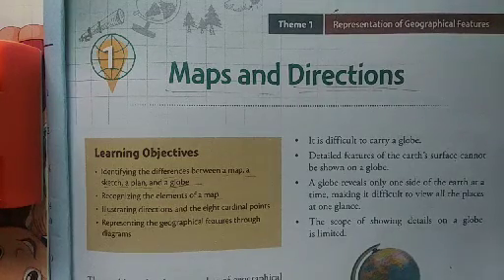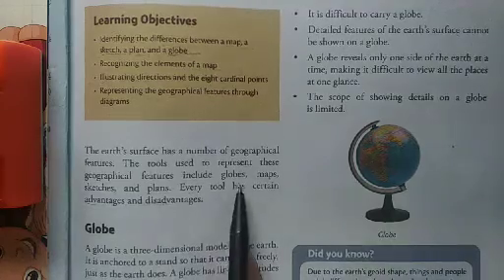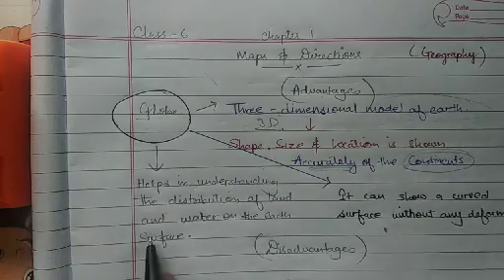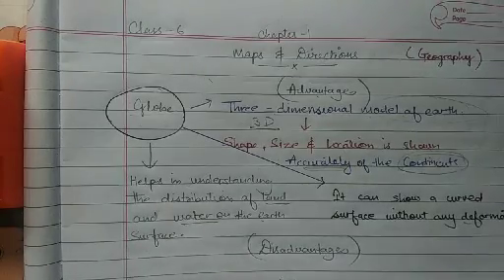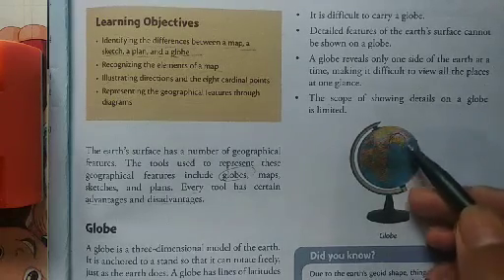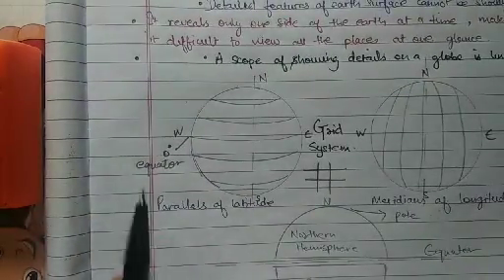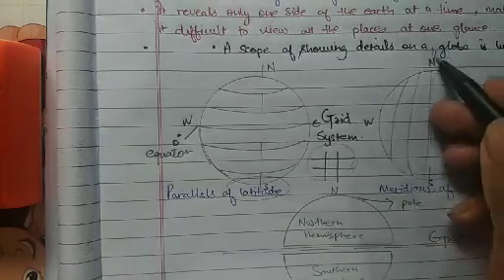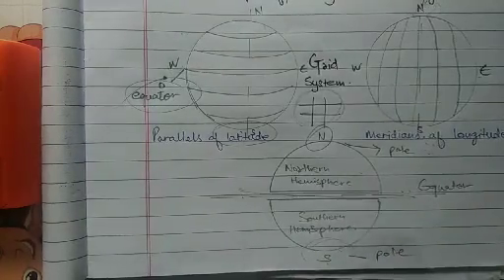Class- 6 - Geography - L - 1 (1)